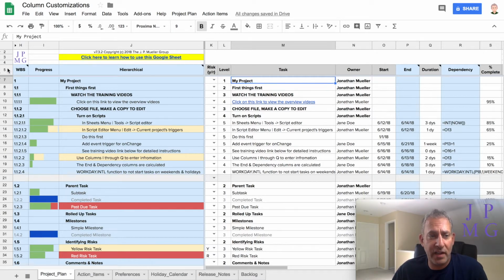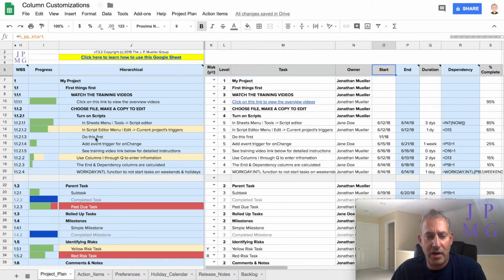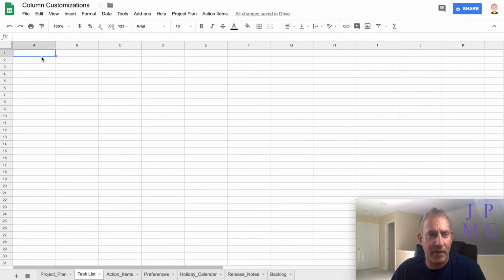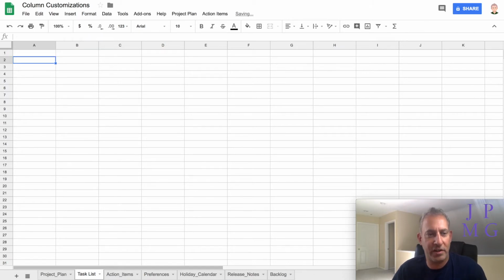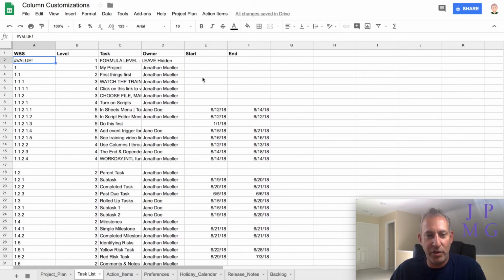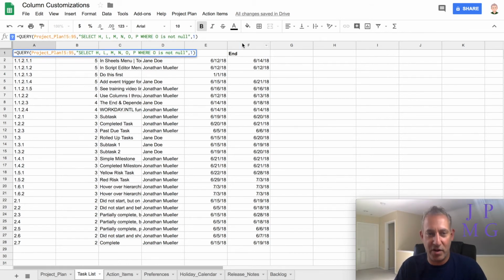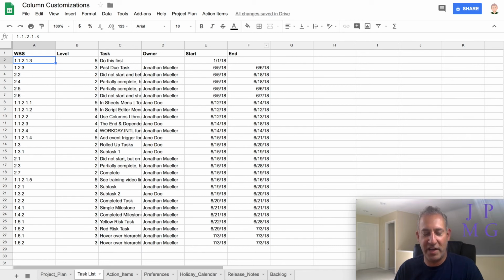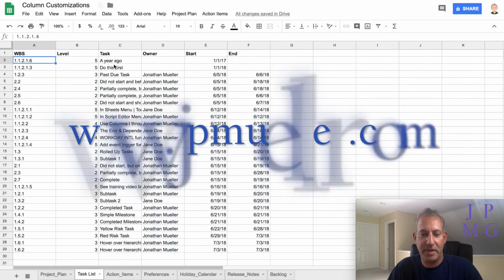17-Sort your project plan by Task Start Date (JPMG Project Plan Template for Google Sheets)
In this video, I walk you through how to create a list of project tasks that are organized in Start Date order. I cover the following functions and clauses:

QUERY Function
SQL Statements
SELECT Clause
WHERE Clause
ORDER BY Clause
toDate Function